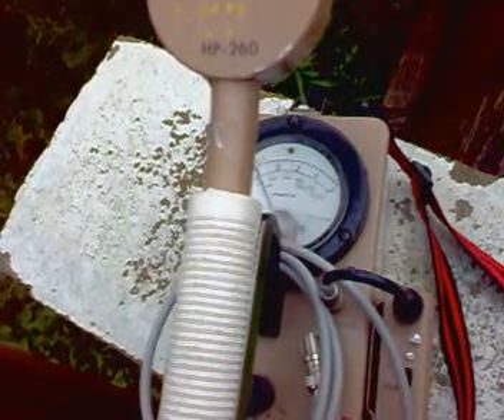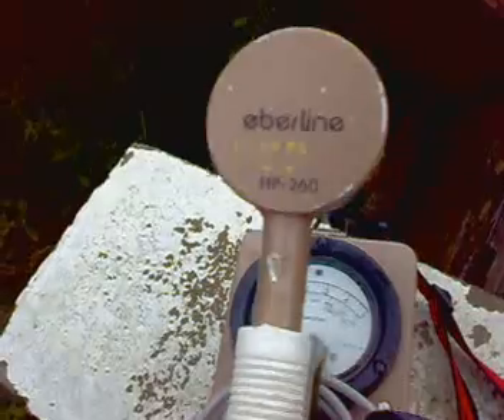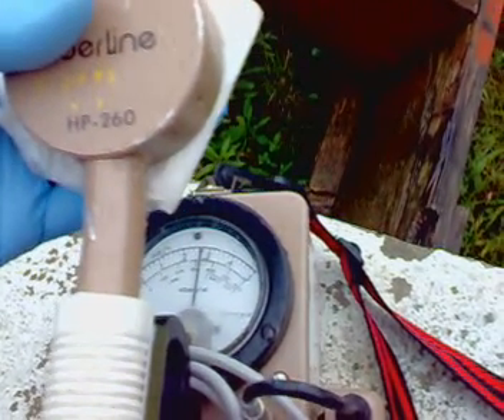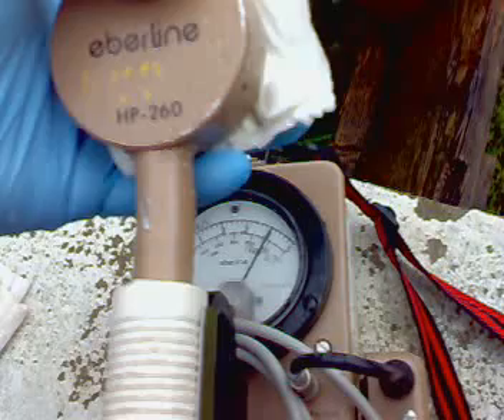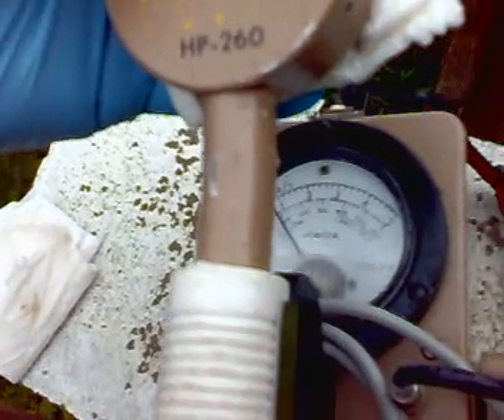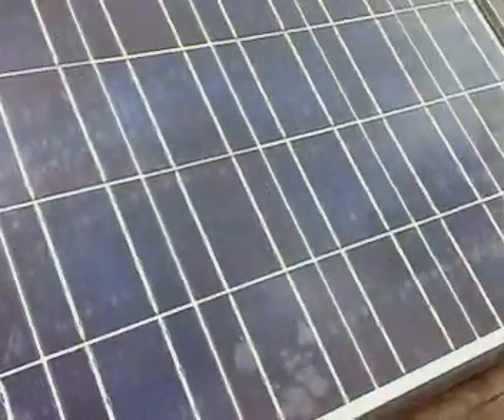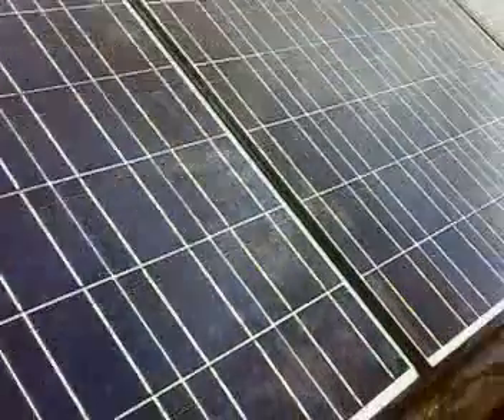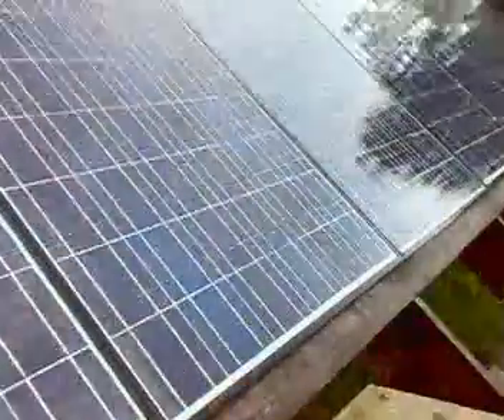24th August 2011 10h50 10500cpm Rain Toronto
Today's morning rain was fairly radioactive with a count of 10500cpm. The hot spot tested slightly over 1000cpm indicating radioactive rain in the 10000cpm / sq meter range.
I tested panel 1 which is always much cleaner than the other solar panels and I was puzzled to see it testing in the 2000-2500 range. This is low since the hot spot was over 1000cpm. There is a direct correlation between the hot spot where the rain drips off the roof and what the solar panels collect.

I also noticed that there were oily droplets on the panels today. (Unusual, I've seen that once or twice before, but never as much.)

I decided to test another solar panel (#3) which was dirtier just to see if there was a difference and there was. It tested 10500cpm. This is much more in line with the hotspot.

So I conclude that Panel #1 was more affected by the oil droplets because it was the cleanest one. The oil film must have spread more easily than on a dirty panel. (I always use panel #1 for my tests so it gets a good cleaning every time it rains.)

The oil droplets affect the ability of clean glass to bind with the radionuclides that came from the rain.

As to the source of the oil droplets? Dunno, leaking airplane, jet fuel dump by an airplane in trouble. I'm about 50 km north of Pearson international airport (YYZ) so maybe that has something to do with the oil. Anyway, it's unusual for me to have oil on my panels.

I apologize that I haven't replied to everyone, I'm just really busy right now, but I promise to try to get to everyone. Some of you have sent me really good info and I want to share it with all of you.

Thanks for all your comments, including the negative ones!

electrosyl